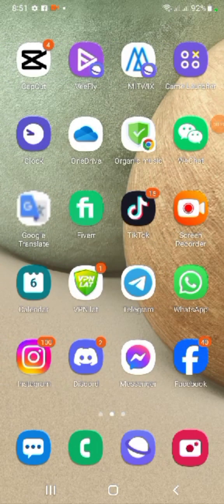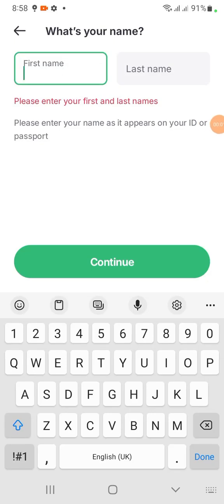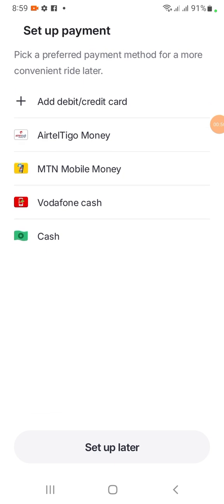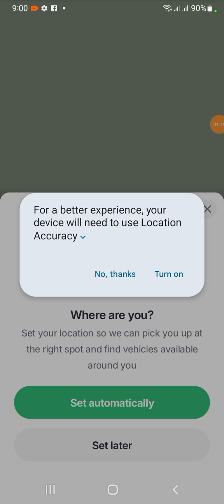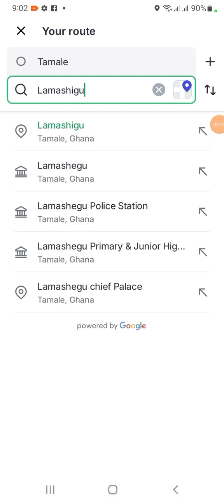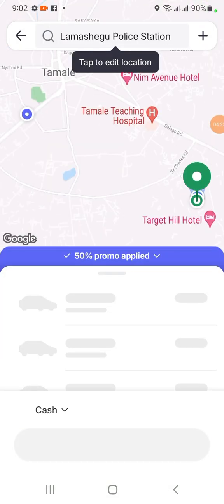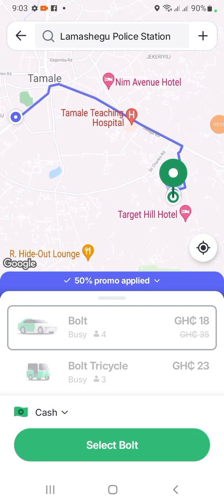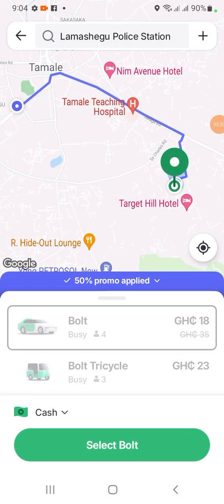Quick BOLT Booking Hacks You Need to Know 2025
Quick BOLT Booking Hacks You Need to Know.
How to Request a BOLT Ride 2025: The Fast and Easy Way

How to Request a BOLT Ride 2025 has never been easier! In this step-by-step video, we guide you through the process of booking your next BOLT ride effortlessly, even if you’re new to the app. Learn the tricks to save time, avoid common mistakes, and enjoy a seamless ridesharing experience in 2025.

With BOLT's updated features, requesting a ride is now quicker and more convenient than ever. Whether you’re commuting to work, heading out with friends, or running errands, this guide ensures you’re just a few taps away from your destination. Watch till the end for bonus tips on making the most of your rides and saving money.